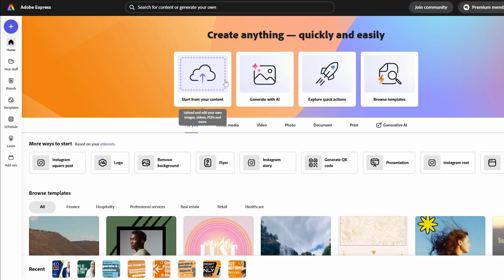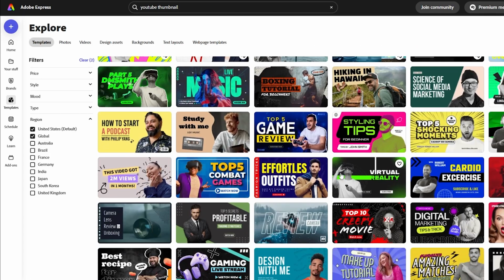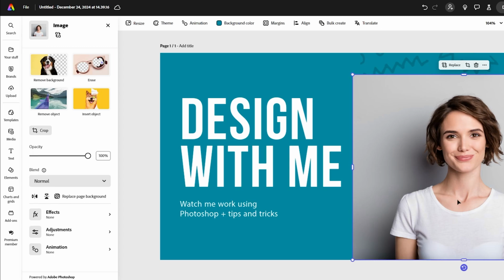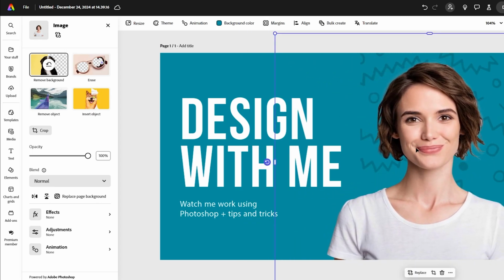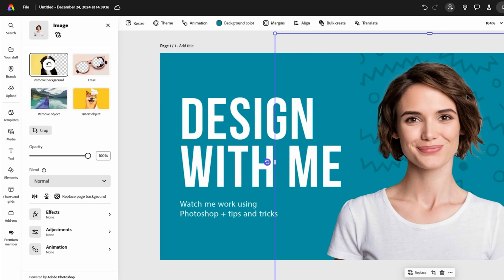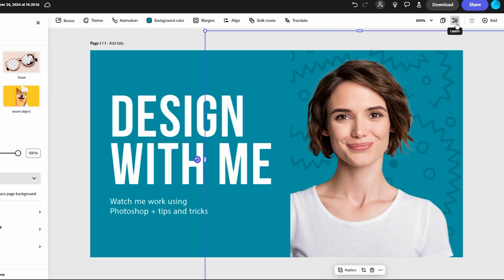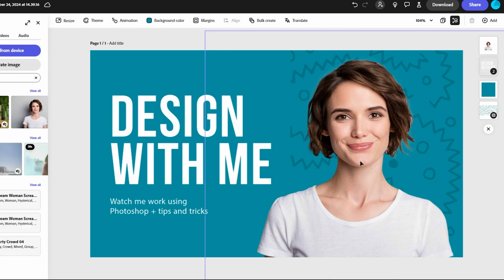How to Replace an Image and Organize Layers in Adobe Express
Discover how to easily replace images and organize your layers in Adobe Express! Whether you're creating stunning visuals or managing complex designs, this quick overview will inspire your next project. Perfect for beginners and pros alike.